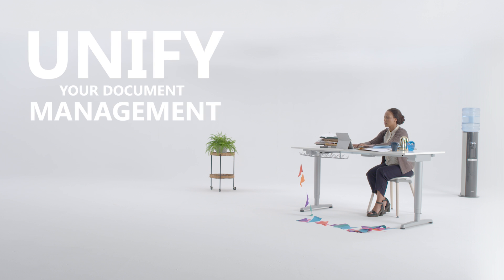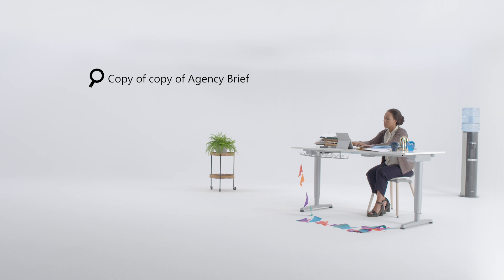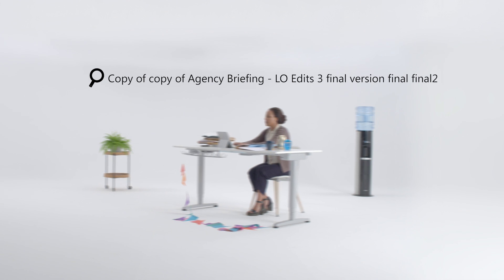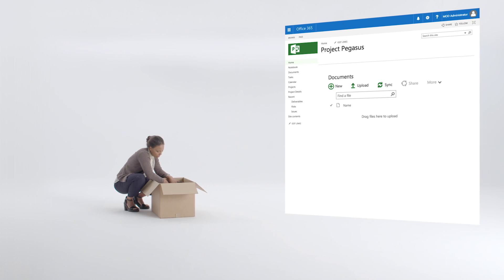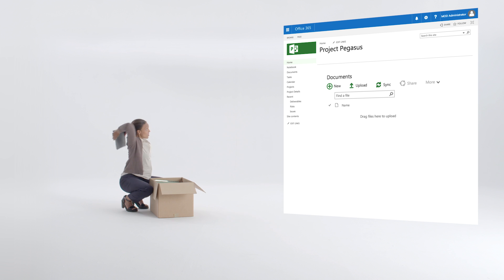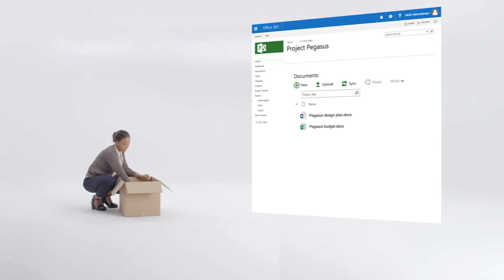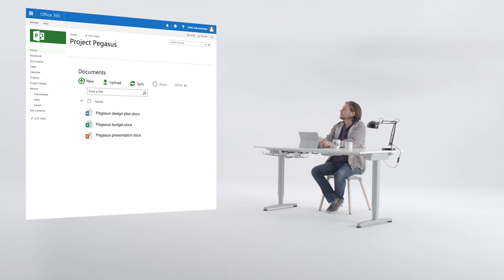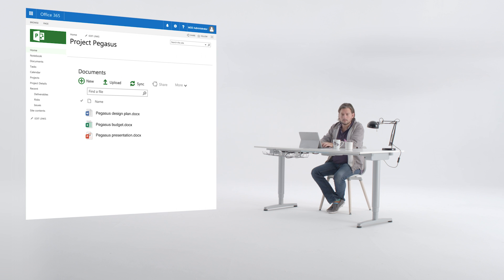WorkSmarter Unify Your Document Management.